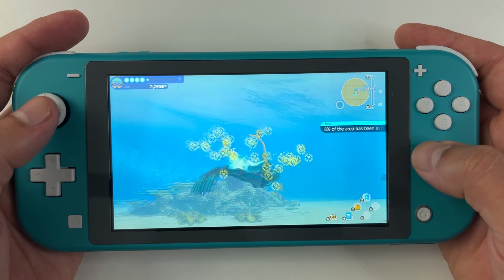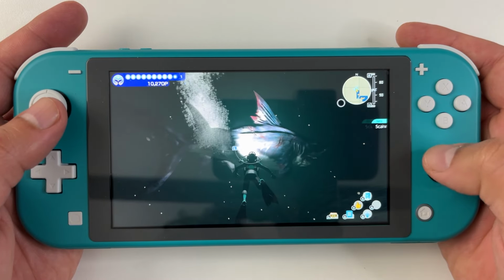Endless Ocean Luminous Review on Nintendo Switch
Endless Ocean Luminous Review, gameplay on switch LITE, regular switch and FPS Frame rate test 30FPS on Nintendo Switch